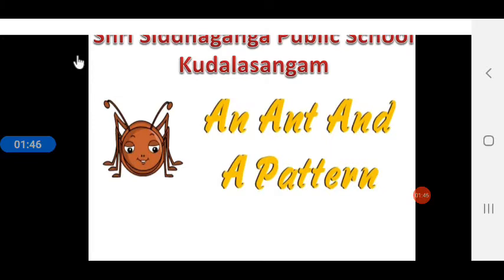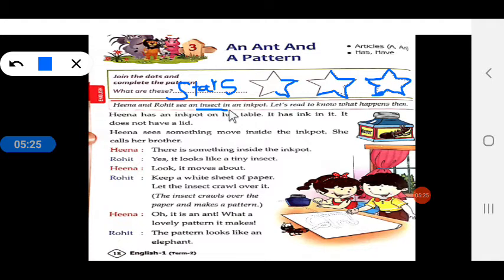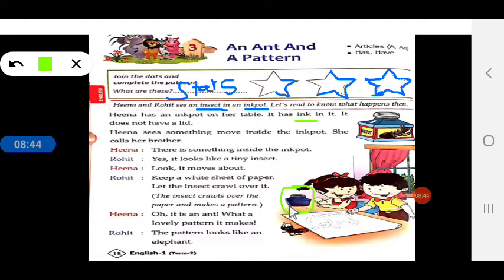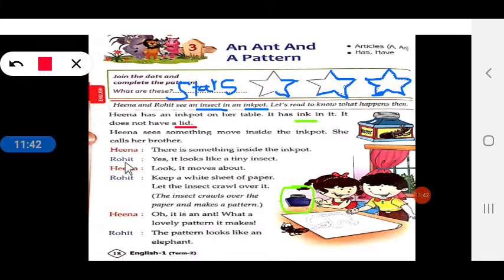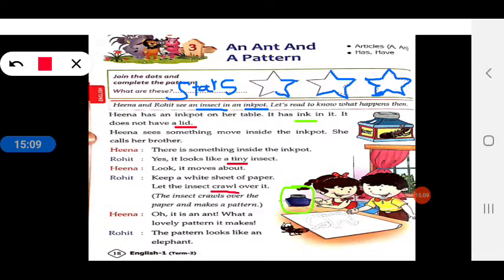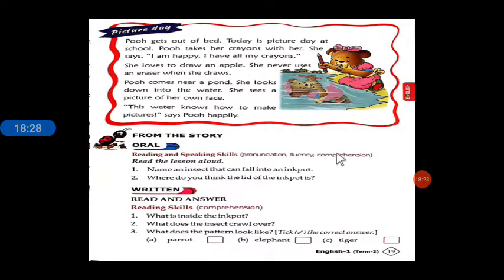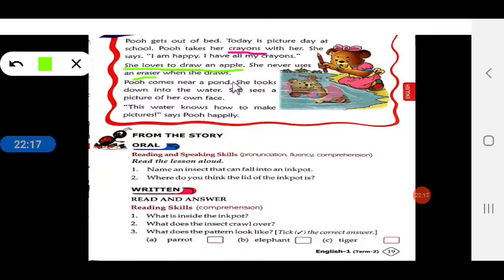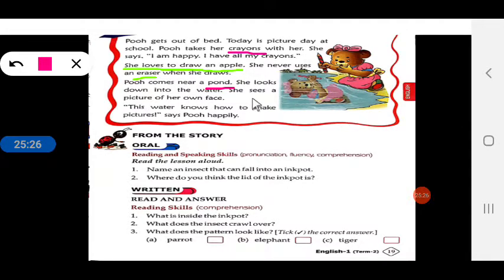An Ant And A Pattern